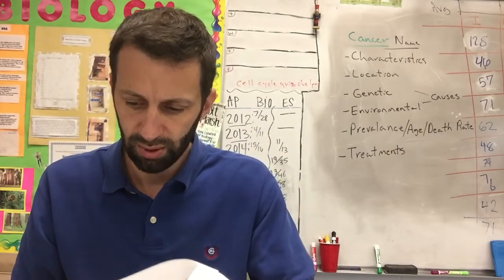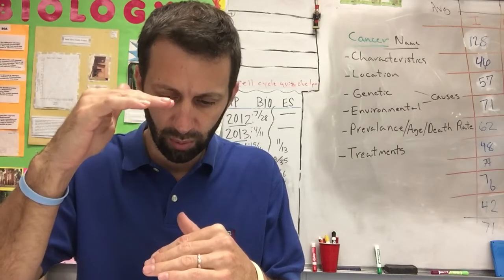Apes 2-9 day 6 soil lab info